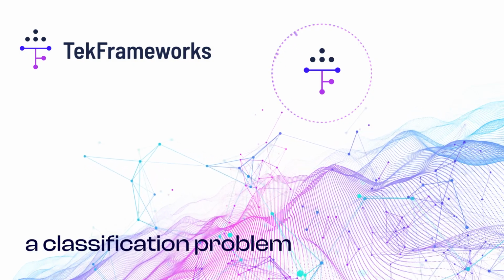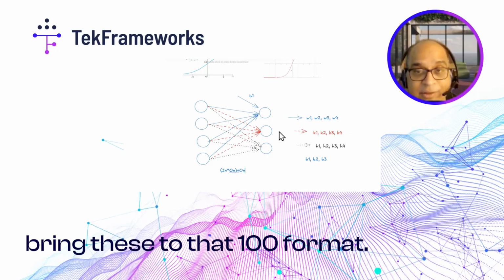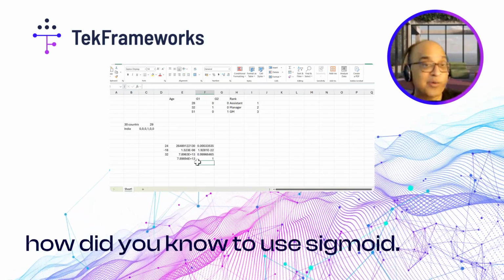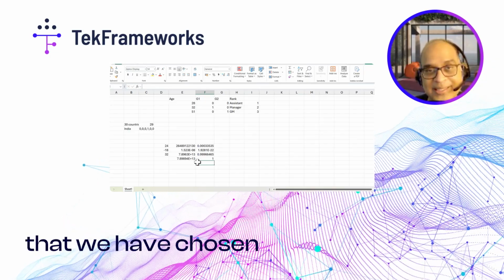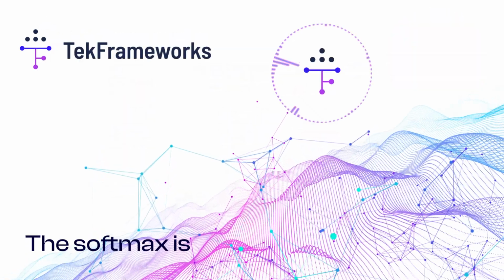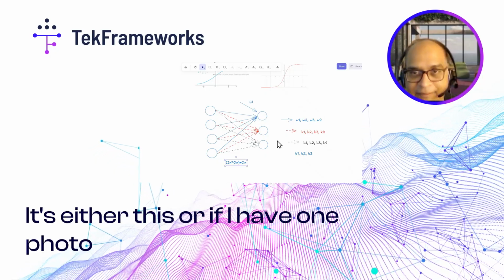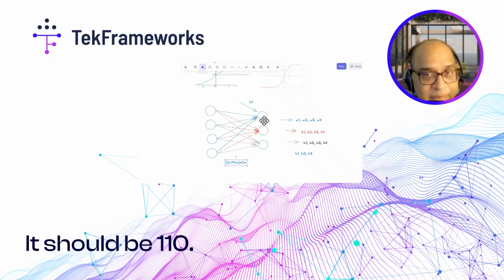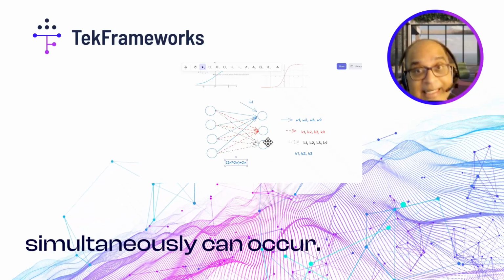Activation Functions for Multiple Classes_Perceptron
Video 10 explores how sigmoid and softmax activation functions handle multi-class classification problems and when to use each for optimal results.

The perceptron is the extremely clever model used in the world of AI to represent and solve various AI problems. In this 12-part video series, we explain the perceptron and illustrate how it is used in solving each of the 3 popular AI problems or sisters of AI previously discussed.